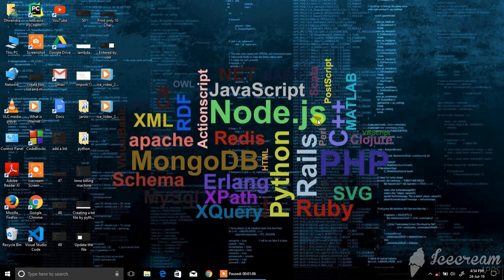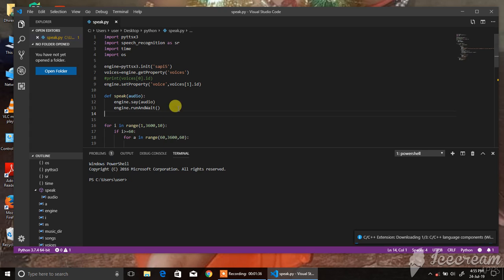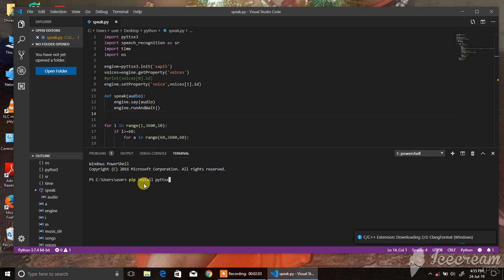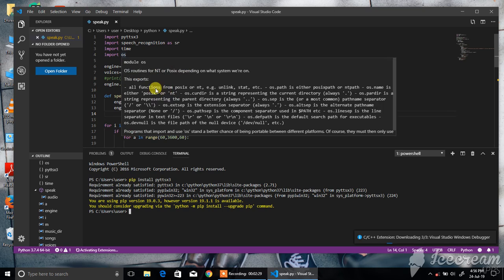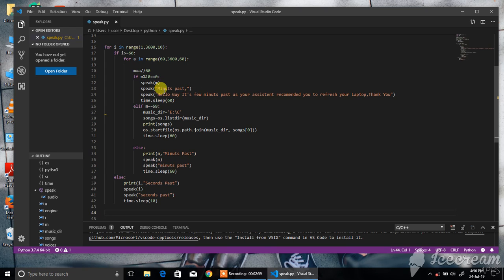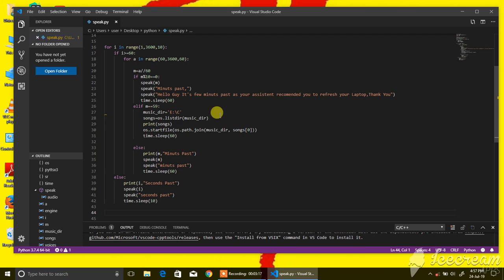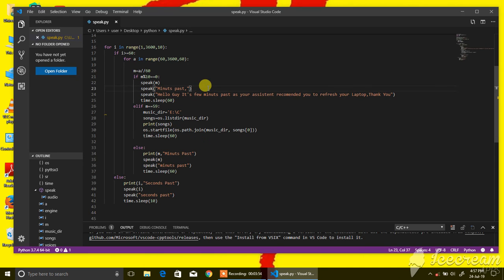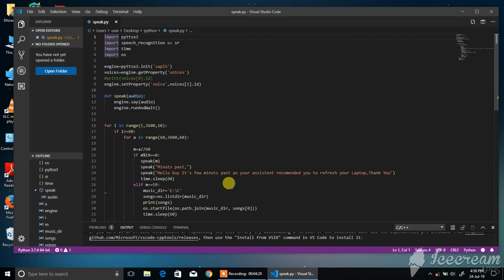To make a AI Python Program demo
It will tell you that how many times will past and a particular time it will play the music for you "You can run the python program on your Laptop" in next video